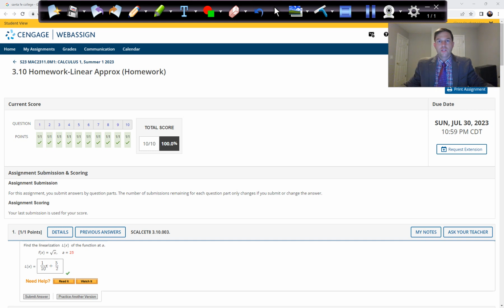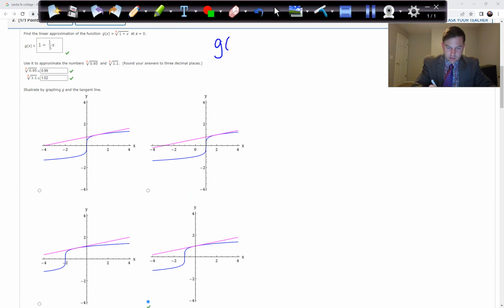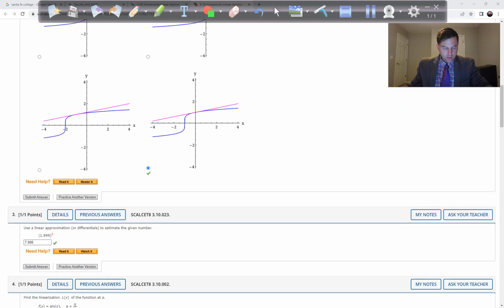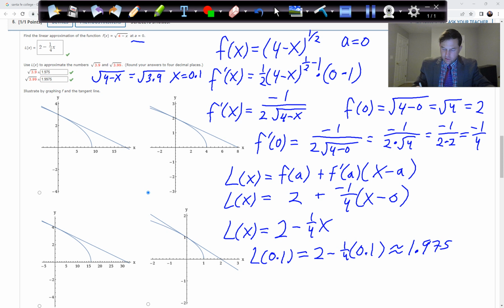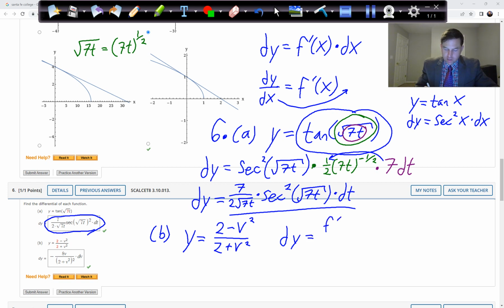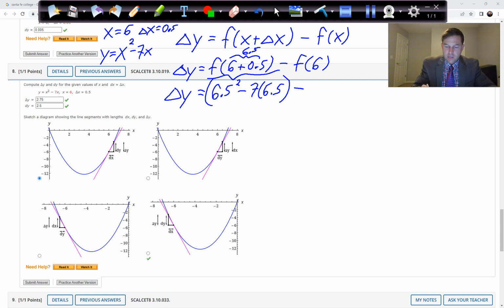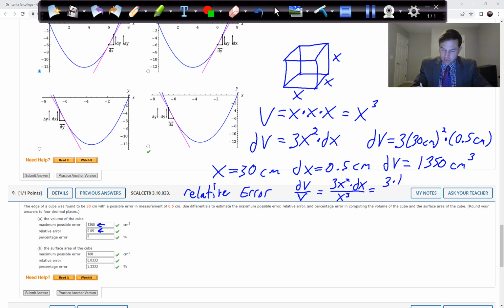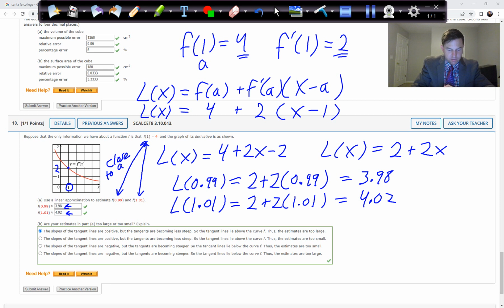MAC2311 Ch3.10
Calculus 1: Linear approximations and differentials.